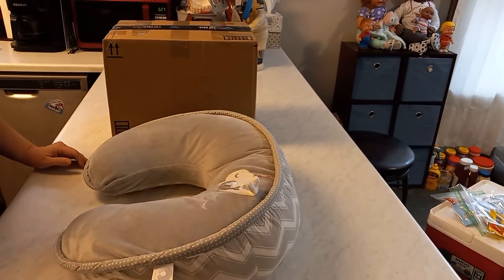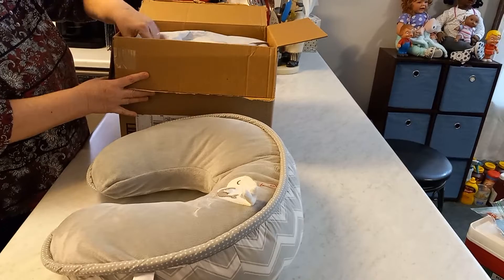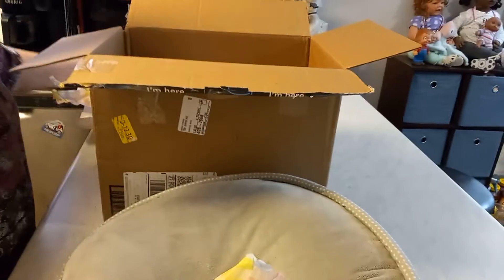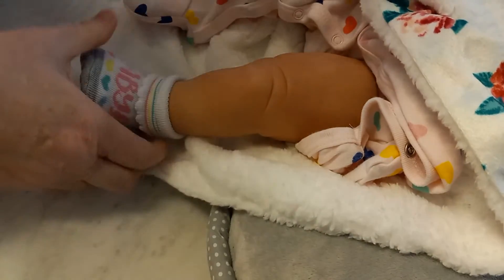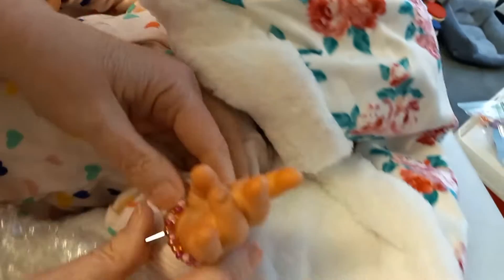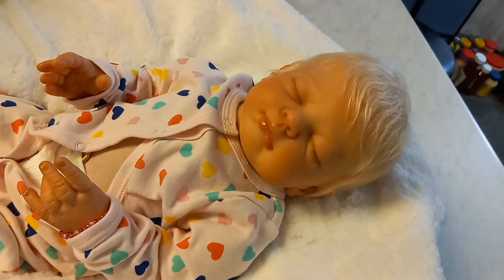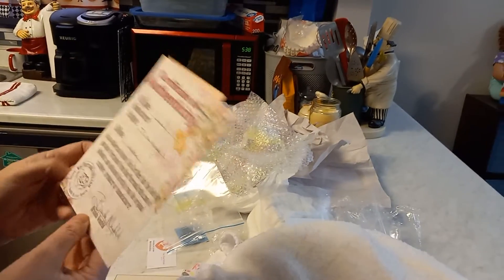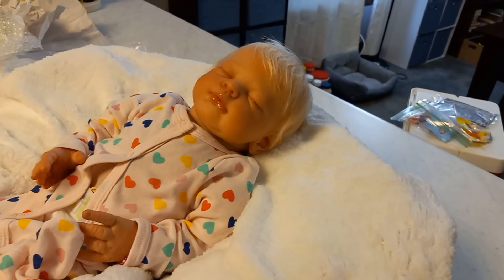Welcoming a brand new Pretty Poppet .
box opening of a brand new Pretty Poppet.